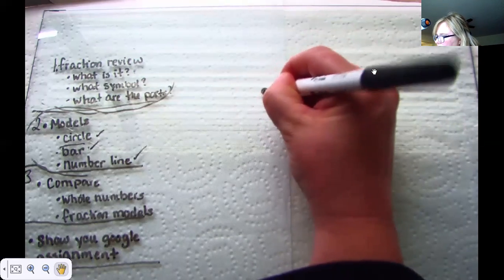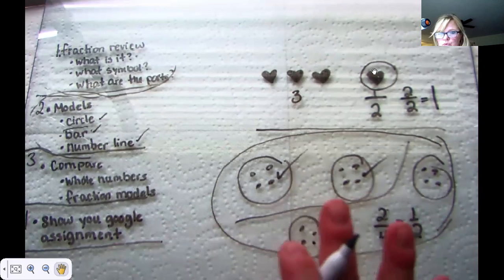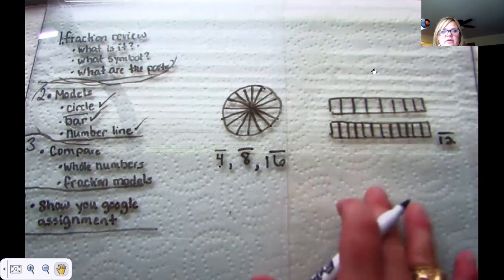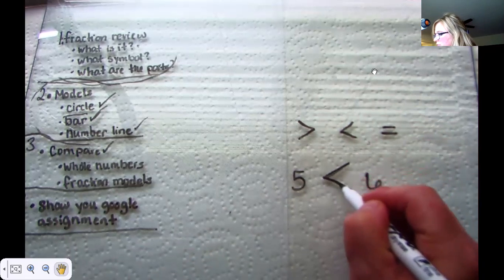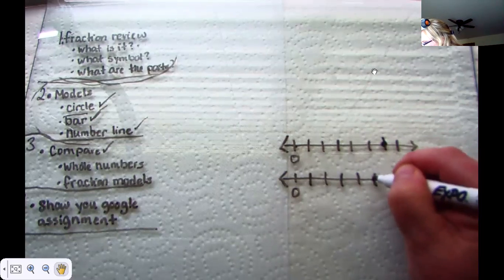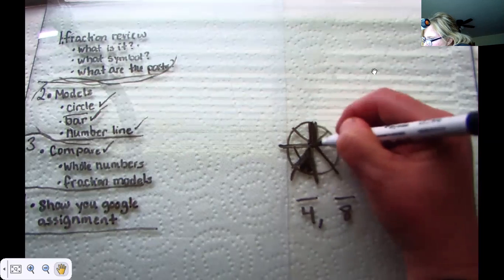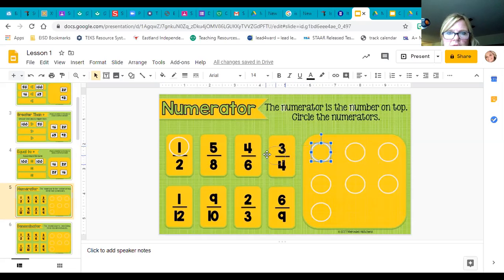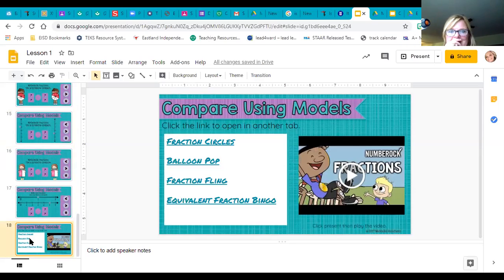Comparing Fraction Models